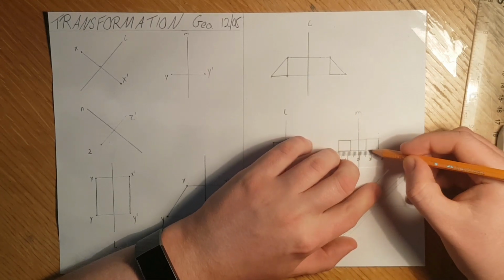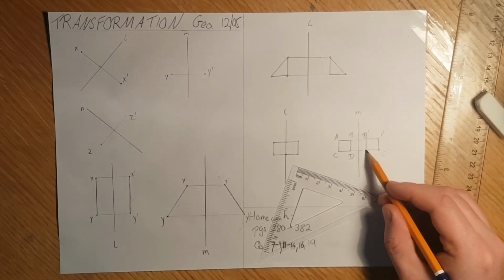1-m; Transformation Geometry; Lesson 4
In this video we learn how to create axial symmetry.